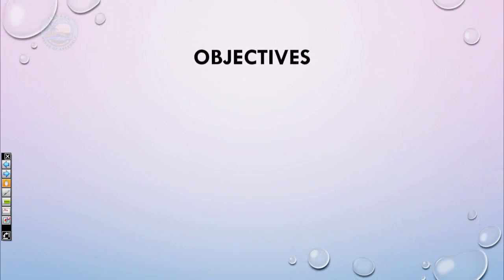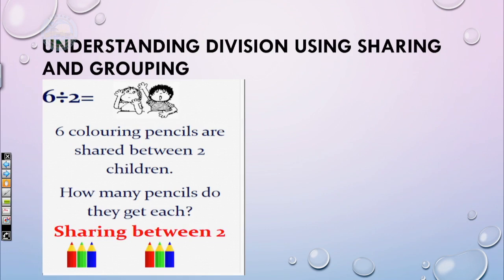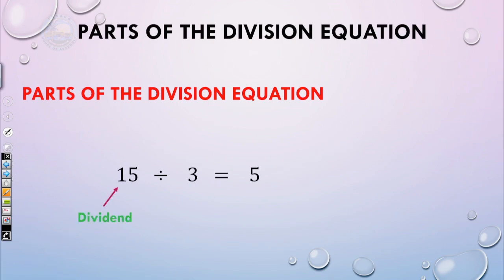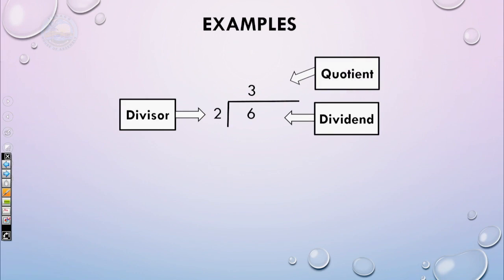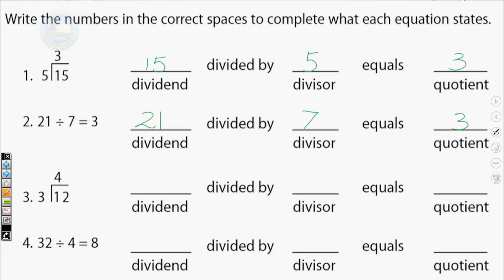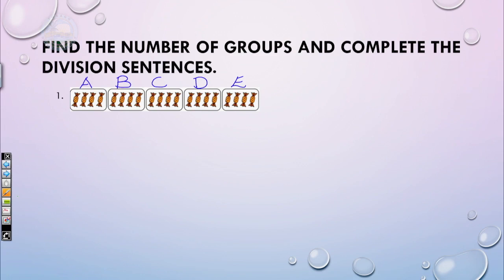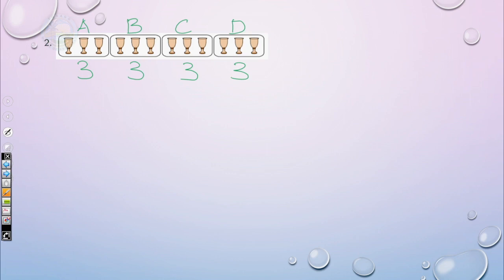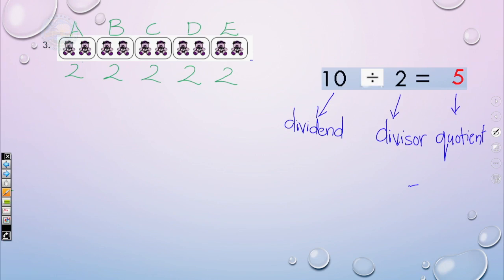Lystra James- S.E.A Math- Division